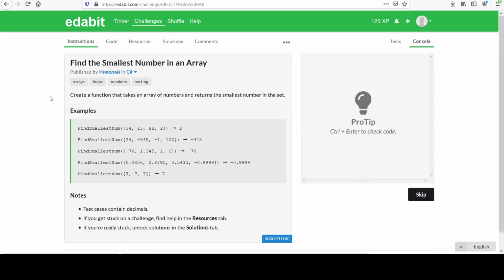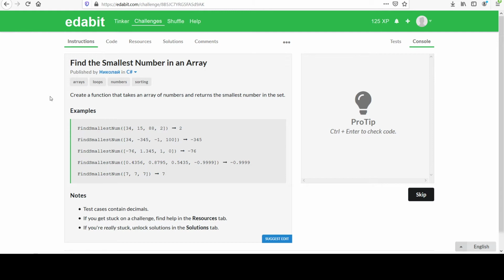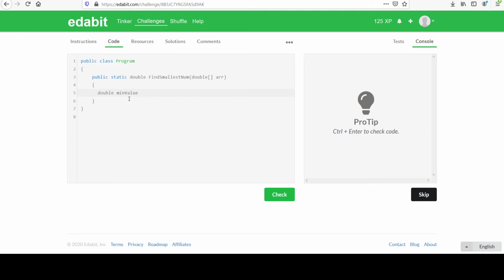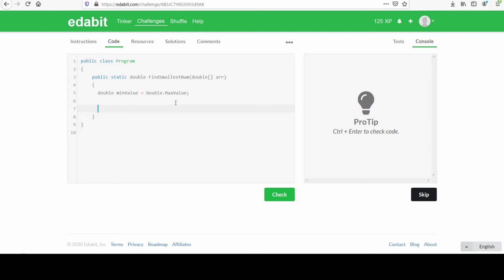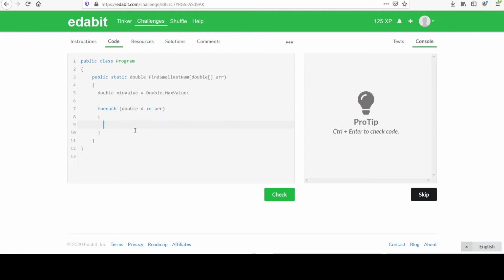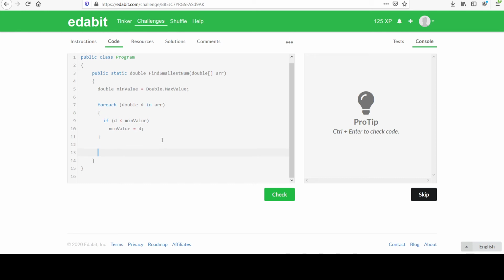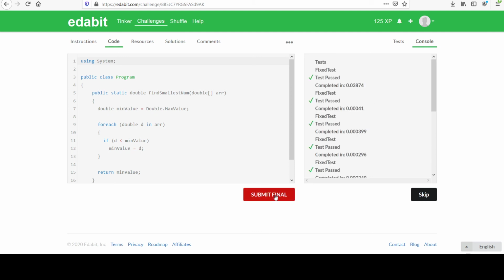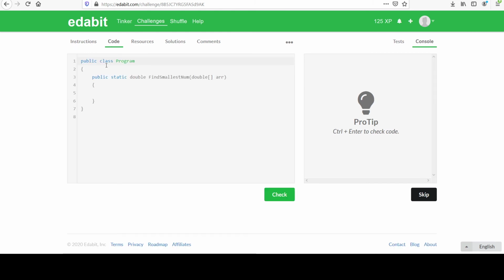C# Programming Challenges #25: Find the Smallest Number in an Array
Beginner C# object oriented programming video series with challenge provided by Edabit website. There is an introduction to the double type, which is a floating point value. We move beyond whole integers now. First a naive implementation is shown. Finally one is demonstrated using built in linq functionality.